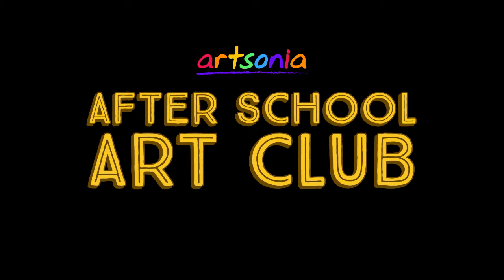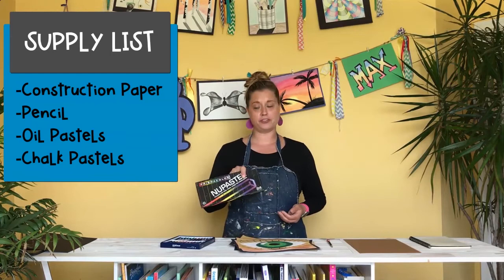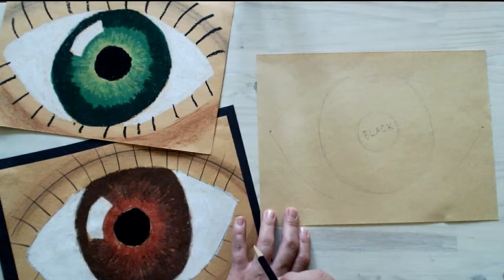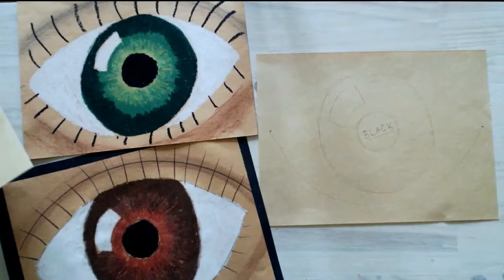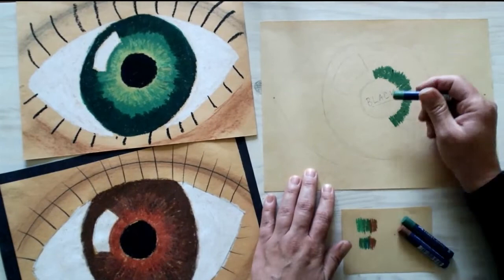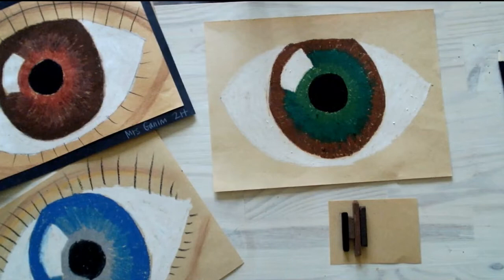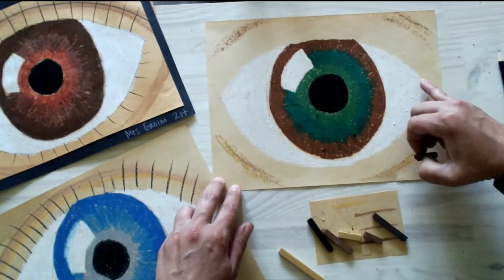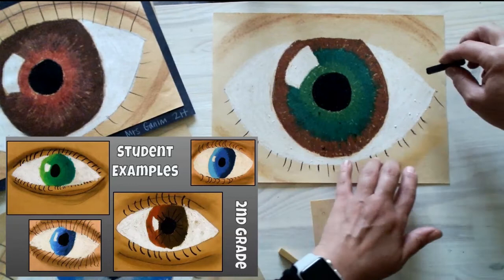Artsonia After School Art Club - Carla Ganim - How to Create an MC Escher Inspired Eye Illustration